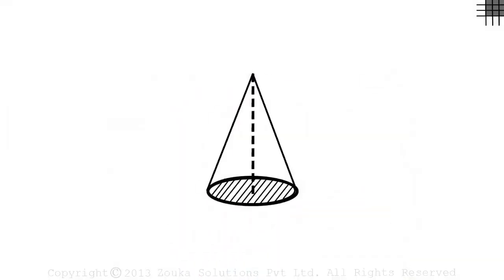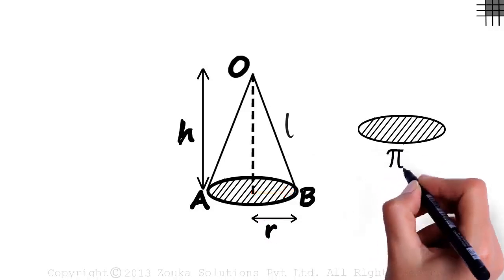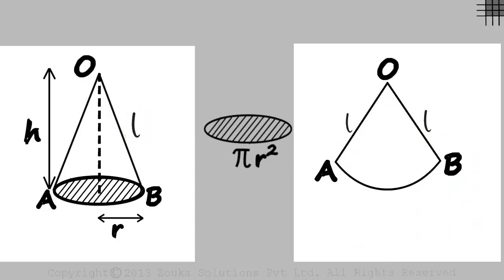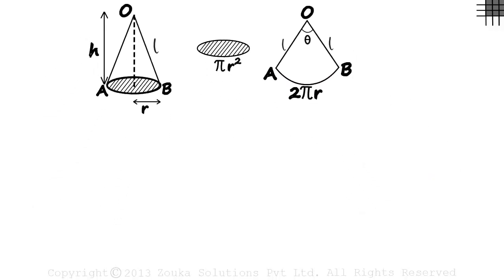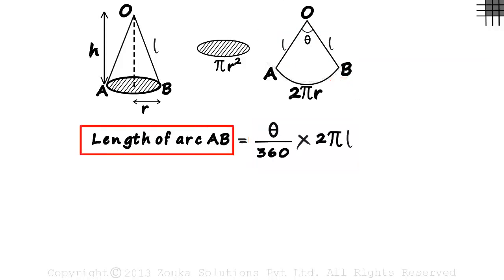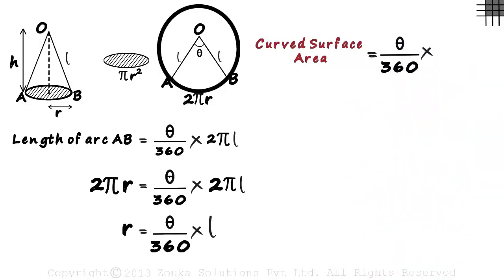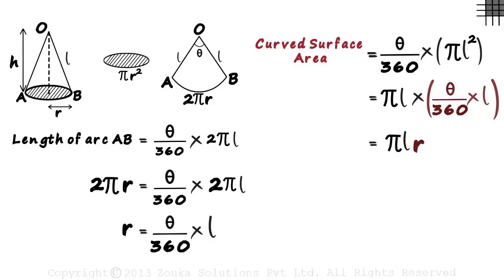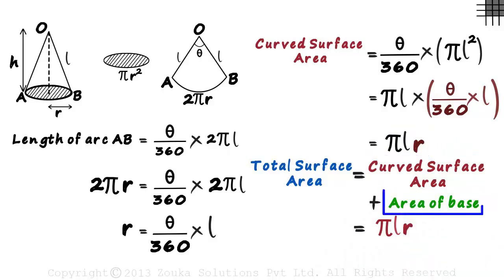What is the Surface Area of a Right Circular Cone - SF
Solution Finder :

Solution Finder is an E-Learning portal where one can check answers and learn in a joyful manner.